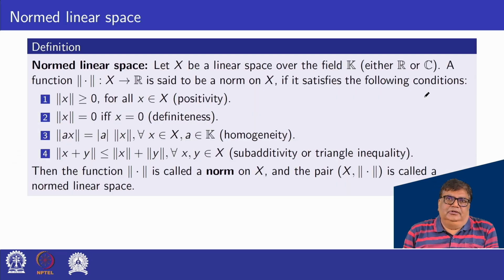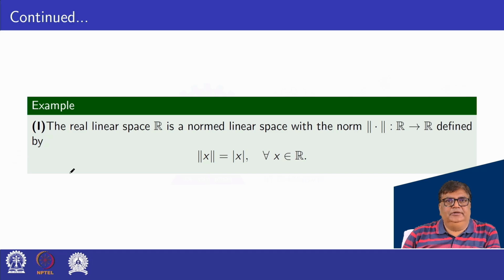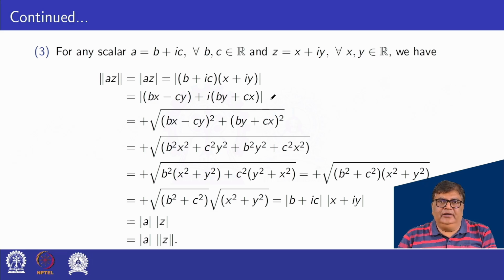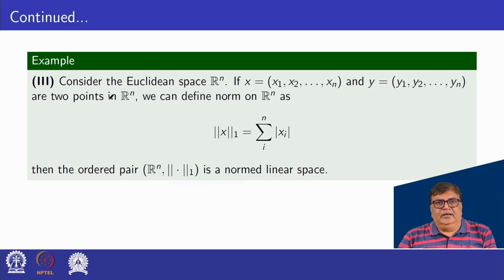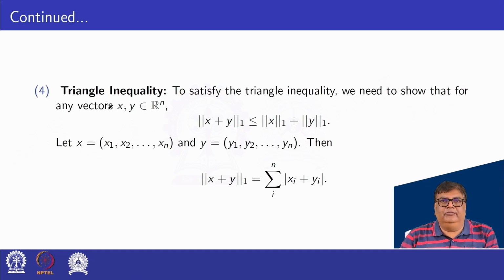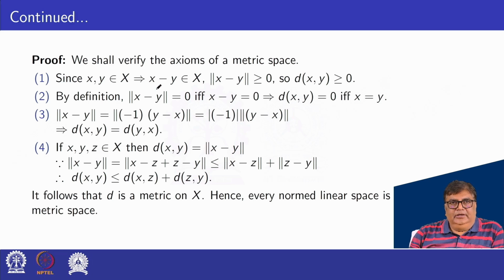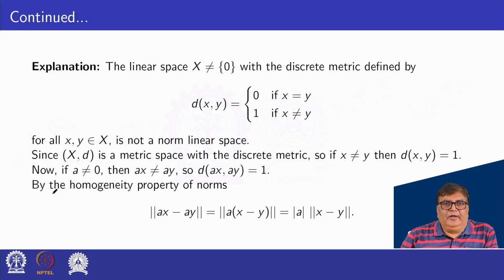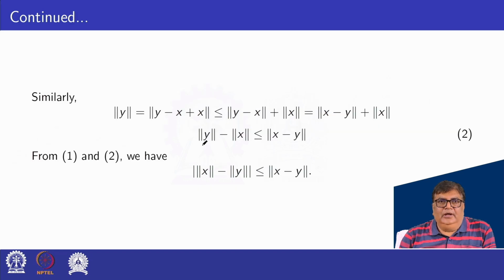Lecture 6: Normed Linear Space and Pseudo-Normed Linear Space with Examples